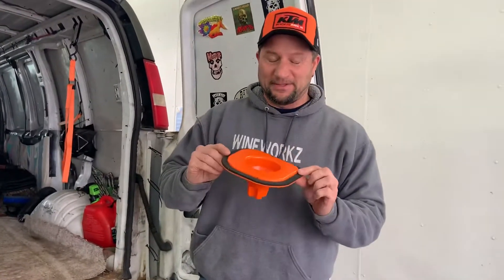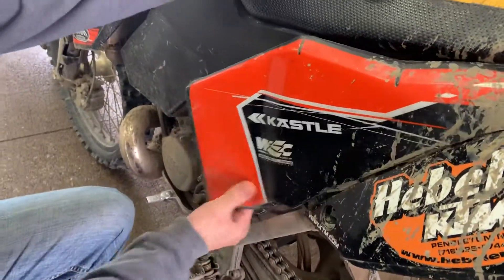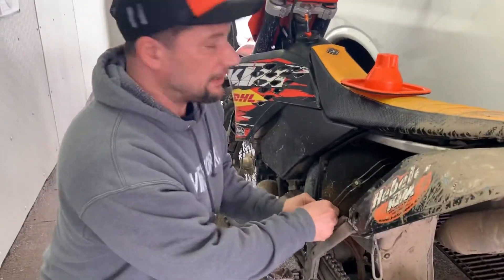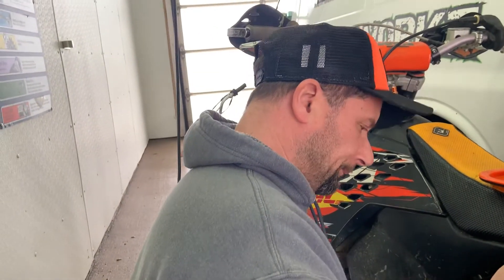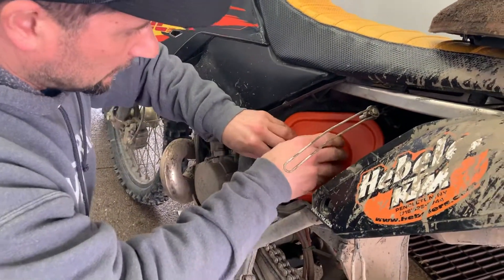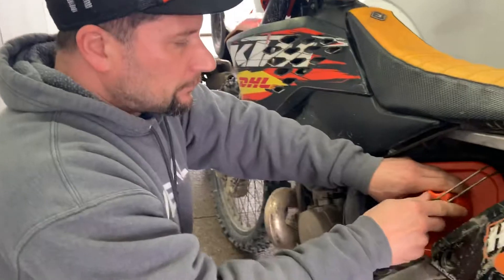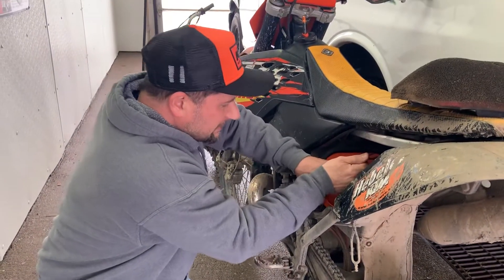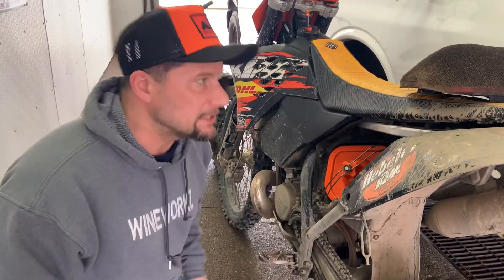2008 KTM 200xc 2 stroke “”How to remove air filter”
Go green / Go Wineworkz! The YouTube channel with the absolute most variety on the internet .🍇🍷♻️.